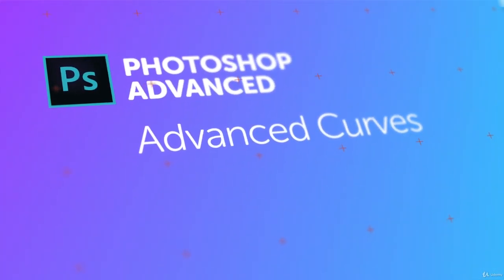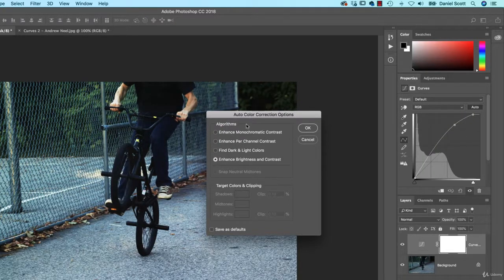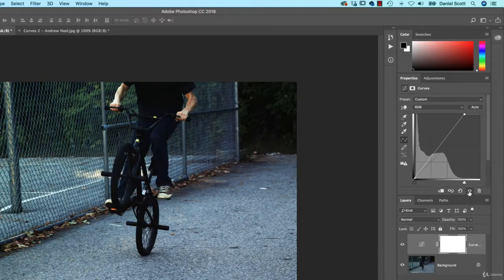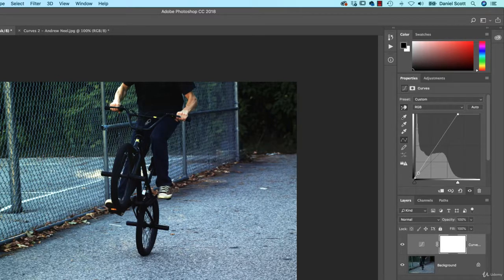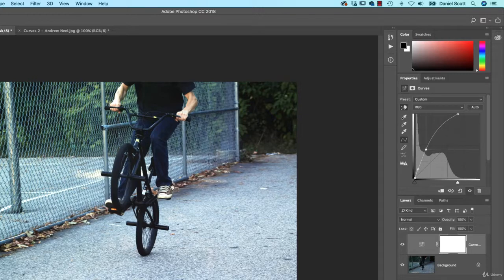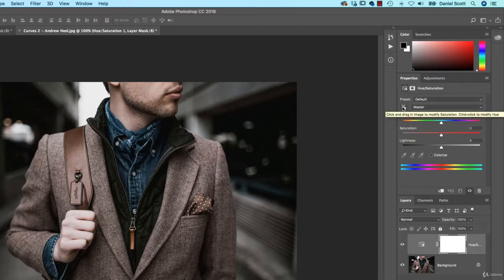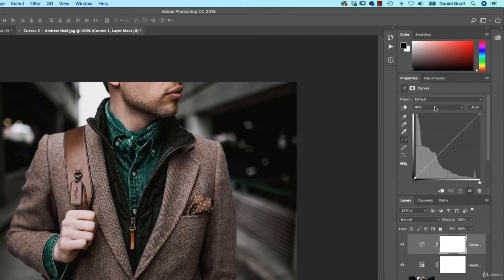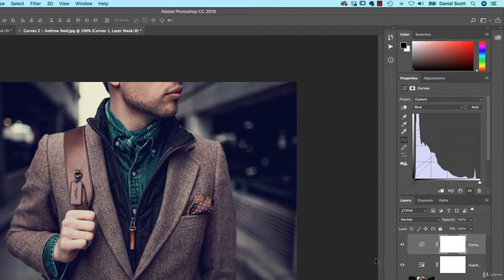Advanced Curves in Adobe Photoshop CC